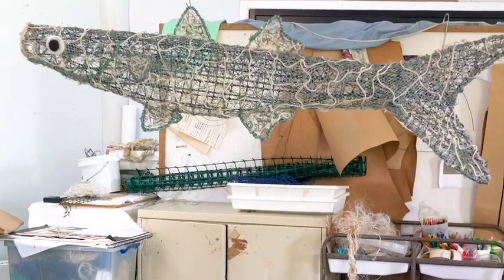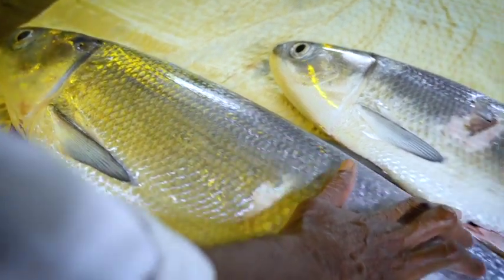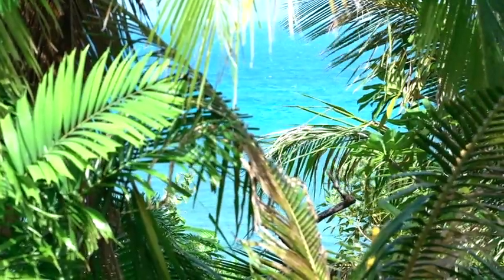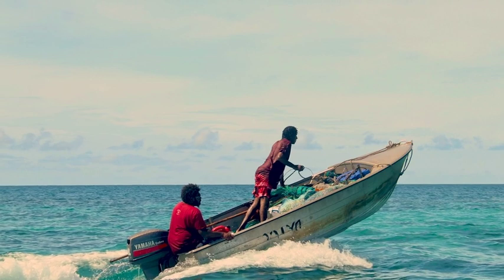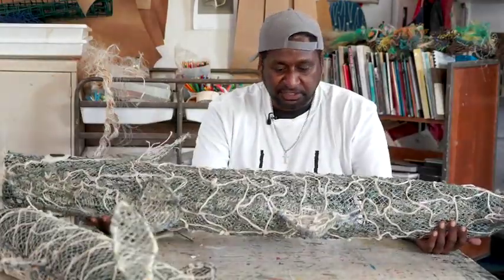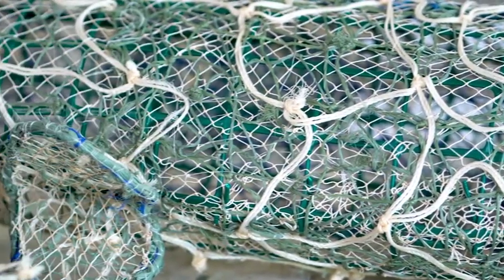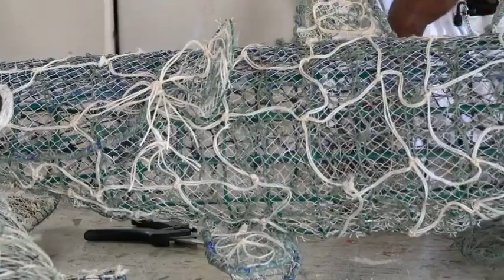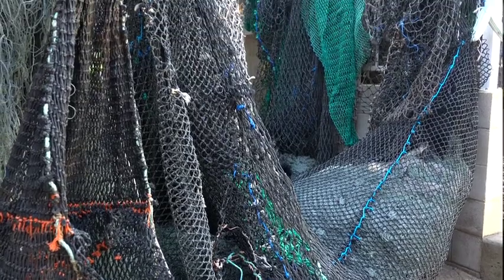Ghost Net Mullet Story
Short film showing the devastating effects net can have on ocean life and also tells the story of catching large sea mullet on nearby Seu Sand Cay.